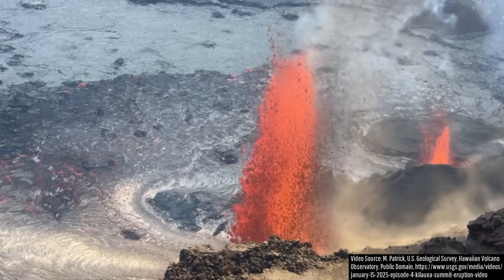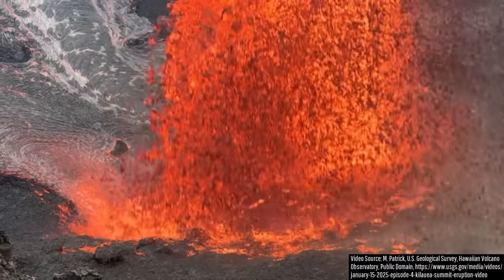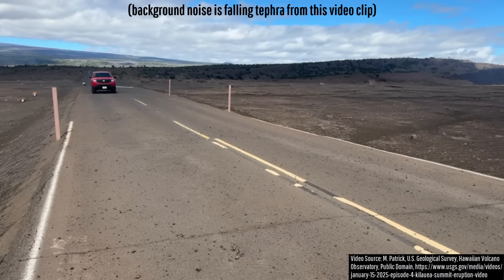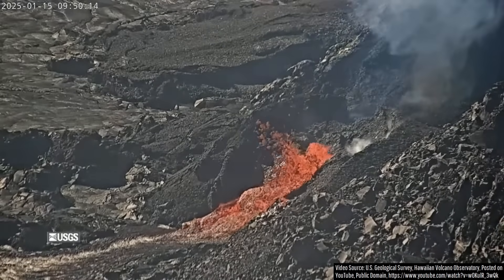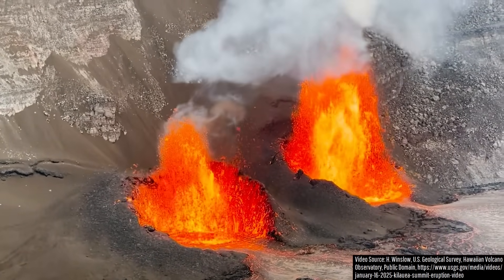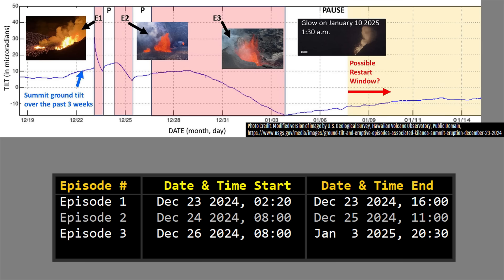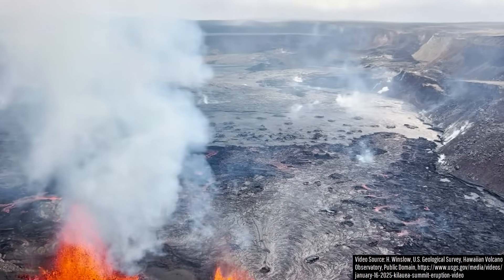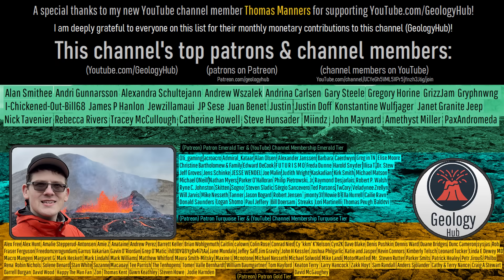Kilauea Volcano Eruption Update; 570 Foot Tall Lava Fountains, Eruption Resumes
Kilauea has just erupted, producing its tallest lava fountains of the 21st century. These lava fountains reached an impressive height of 174.8 meters or 573.5 feet, continuing on for many hours. Today's video discusses this resumption of eruptive activity, suggests how long it might last for, and gives the overall context of this latest activity.

Thumbnail Photo Credit: Horizontally mirrored image/frame grab (left became right and right became left) from a video by M. Patrick, U.S. Geological Survey, Hawaiian Volcano Observatory, Public Domain This image was then overlaid with text and GeologyHub made graphics (the image border & the GeologyHub logo).

0:00 Tall Lava Fountains
0:39 Eruption Location
2:04 Eruptive Episodes
2:42 4 Episodes of Activity
2:58 Possible Future Activity